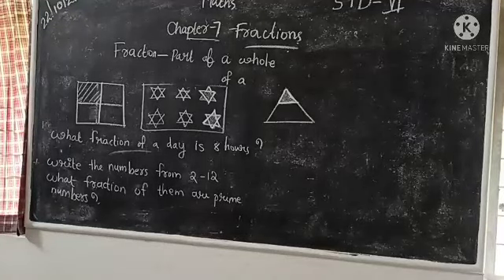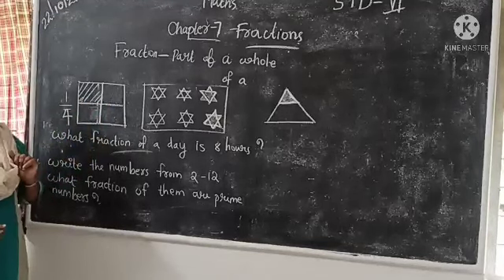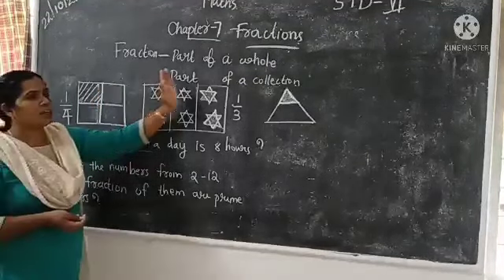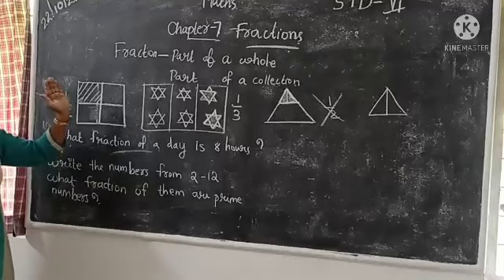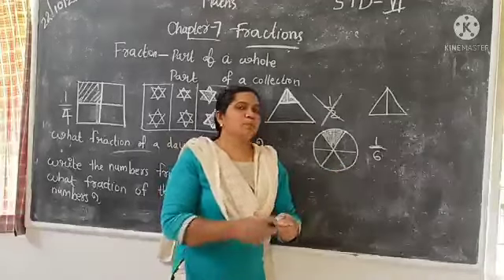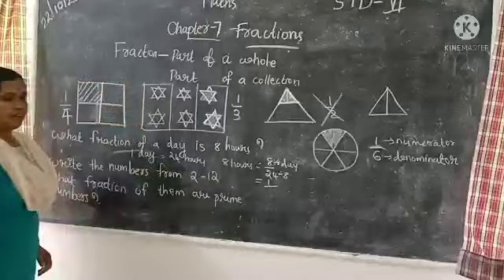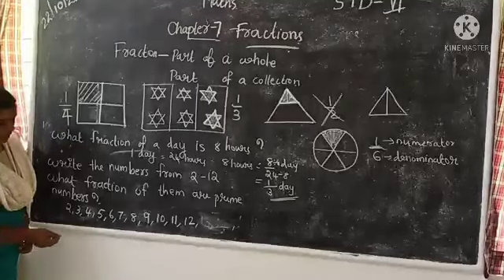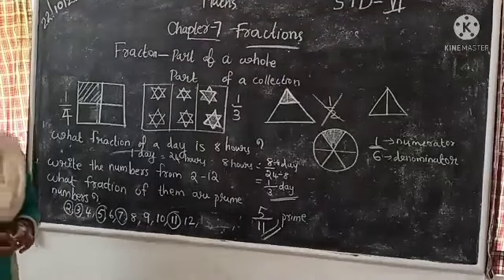Maths Std 6 Ch 7 Fractions